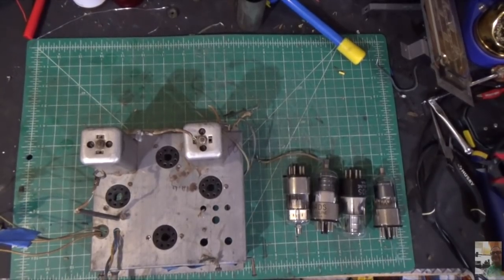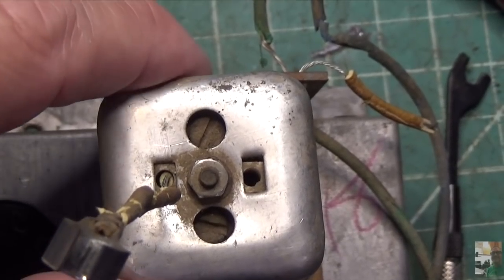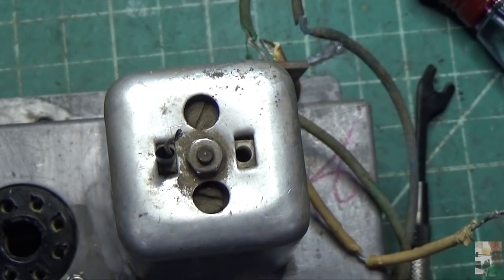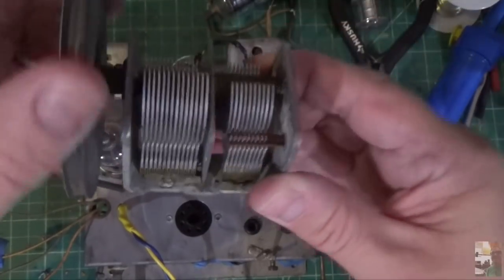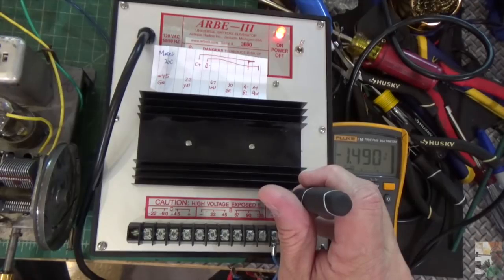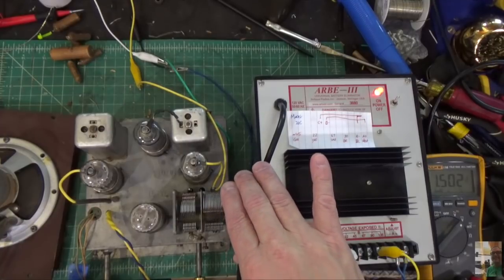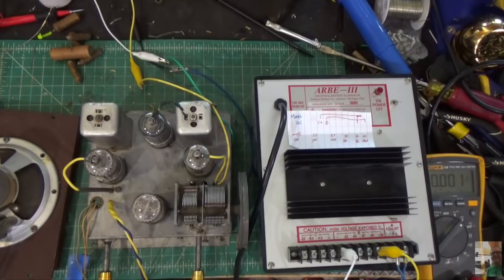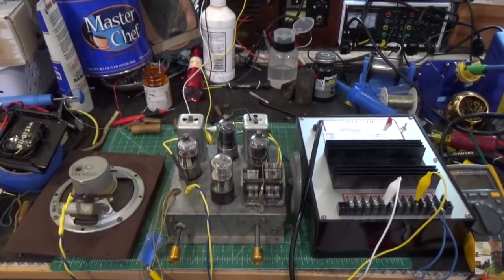Airline Farm Radio Model 04WG-468 Episode #2 : Cruising Along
Airline Farm Radio Model 04WG-468 Episode #2 : Cruising Along, Singing a Song